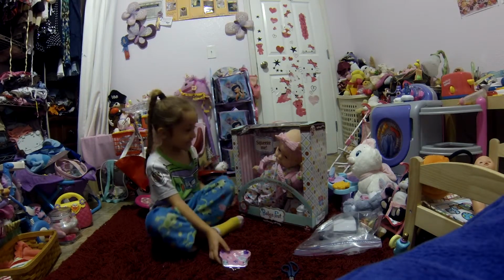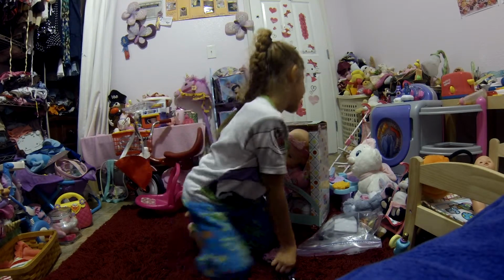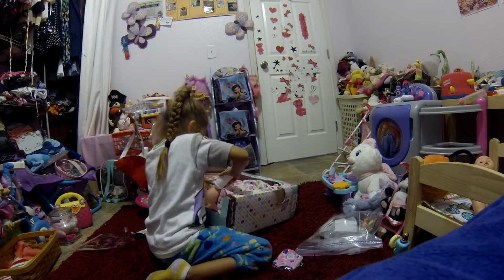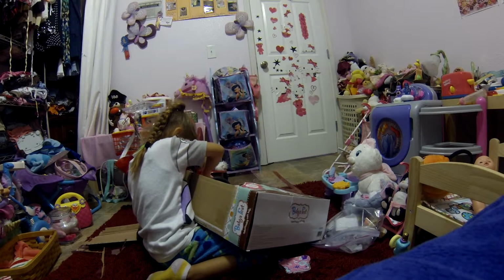Baby First Doll unboxing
Bethany unboxing baby first doll